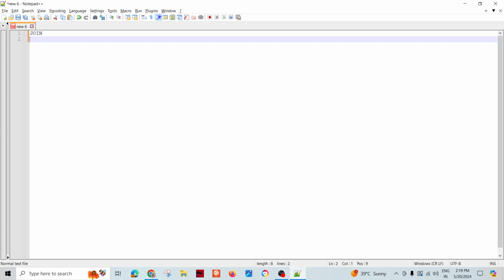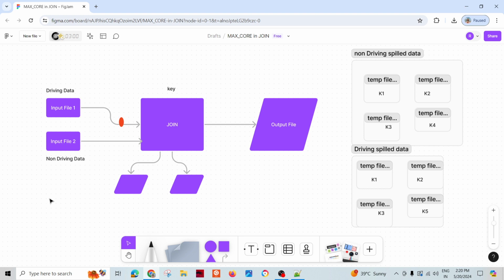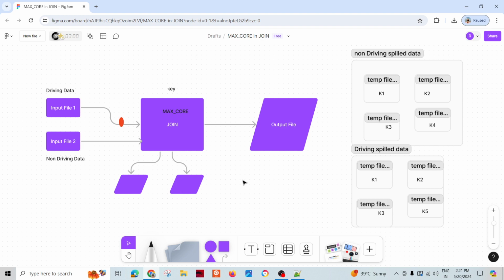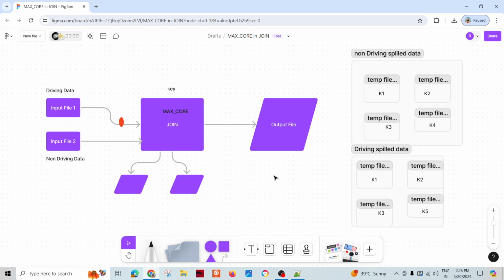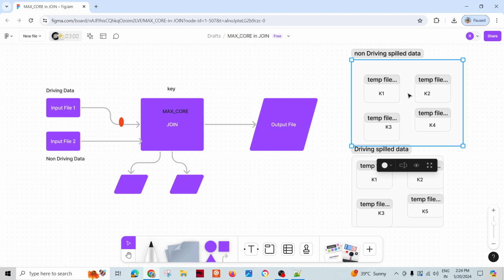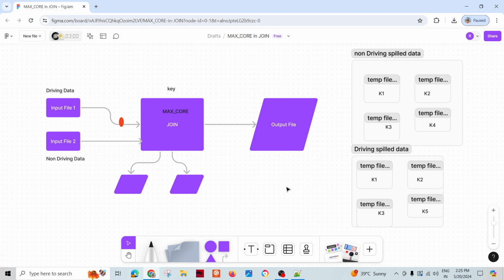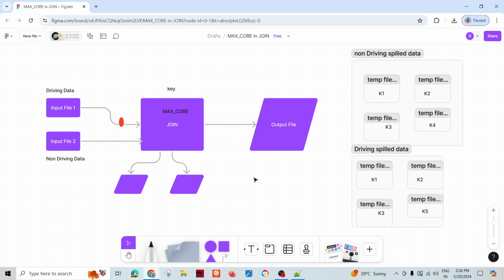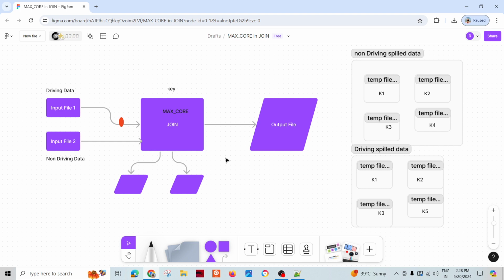MAX CORE in JOIN in Abinitio